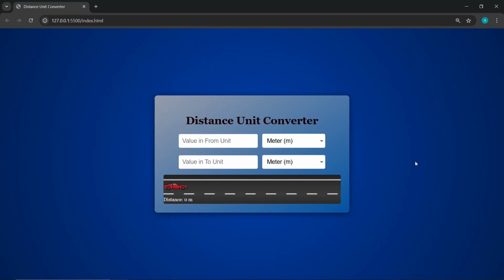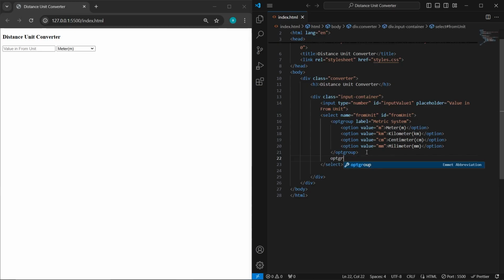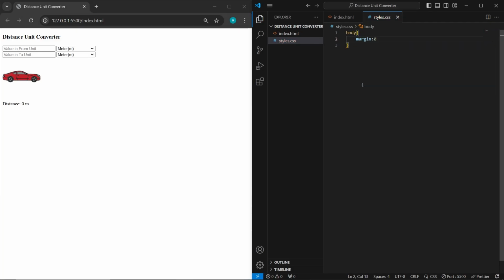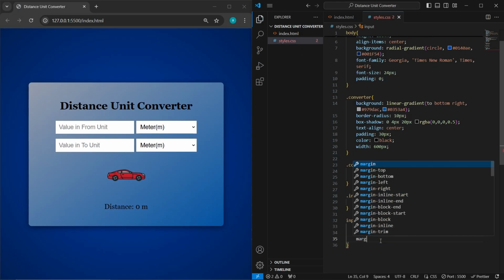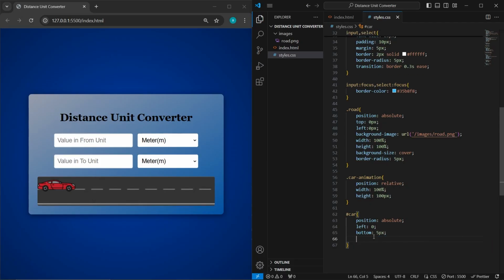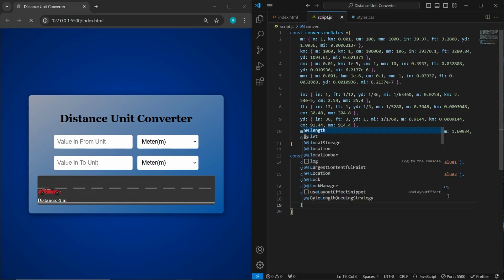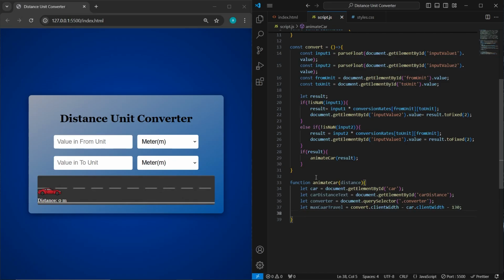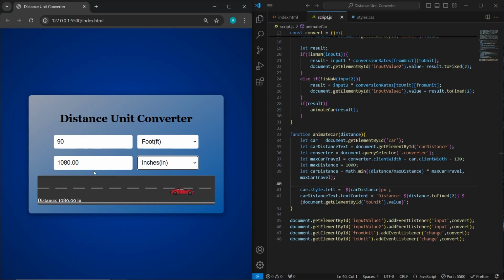Distance Unit Converter with Animation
Welcome to our Distance Unit Converter! This interactive tool makes converting between various units of distance quick and easy. Whether you're working with metric or imperial measurements, we've got you covered!
Features:
User-friendly interface to input your distance.
Select from a variety of units: meters, kilometers, centimeters, millimeters, inches, feet, yards, and miles.
Fun car animation that moves as the conversion happens, adding a visual twist to your experience!
How it Works: Simply enter the value you want to convert, select the units you’re converting from and to! Watch as your results come to life with an animated car that moves based on the distance converted.